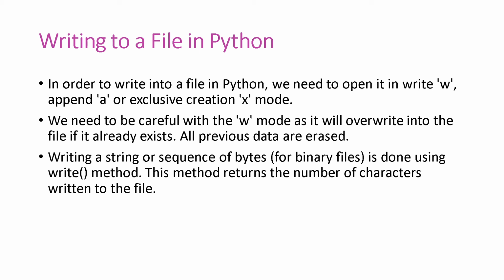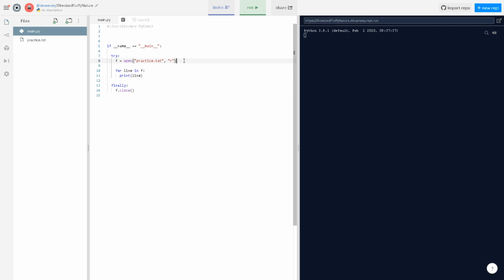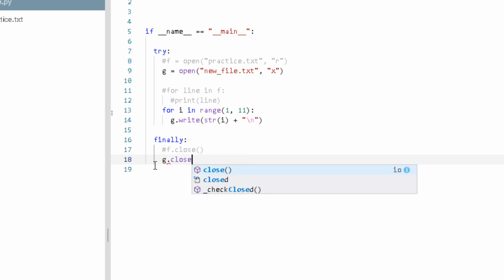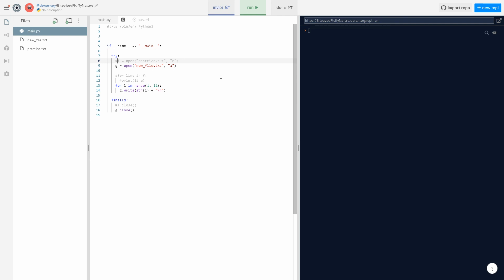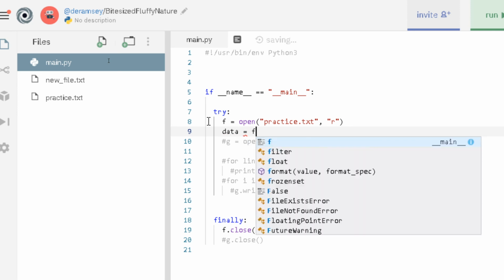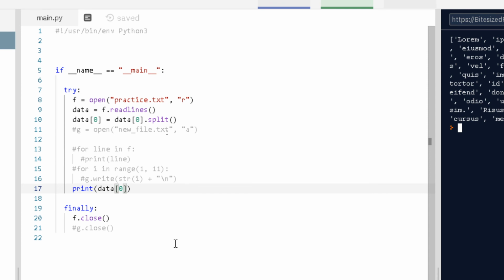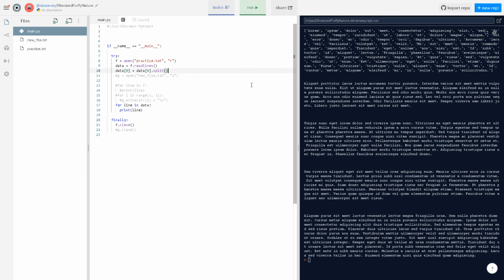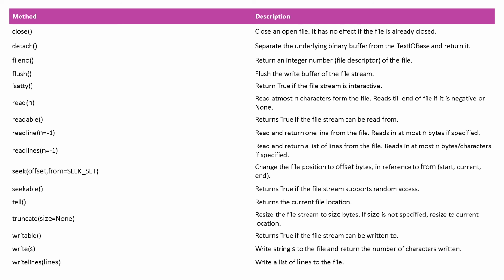Python: Working with Files